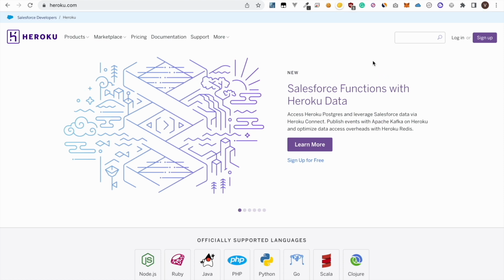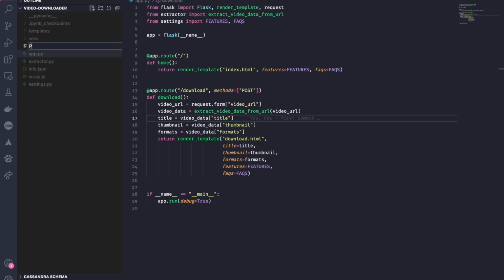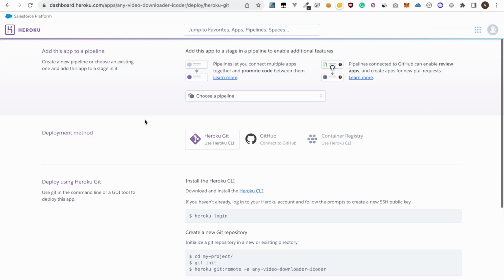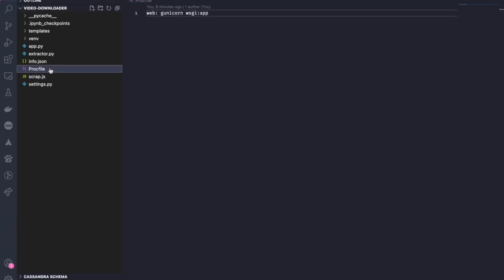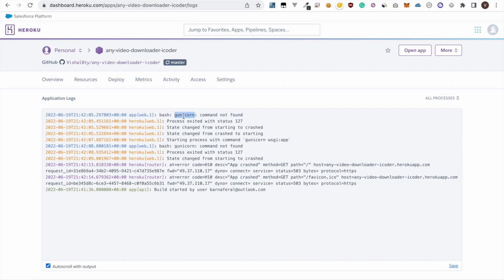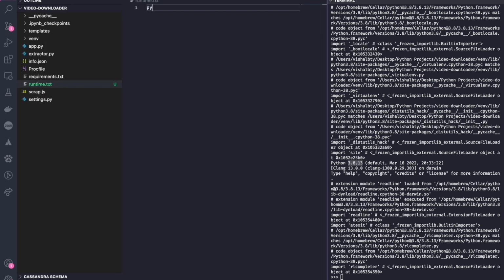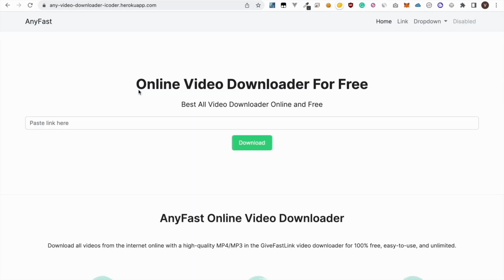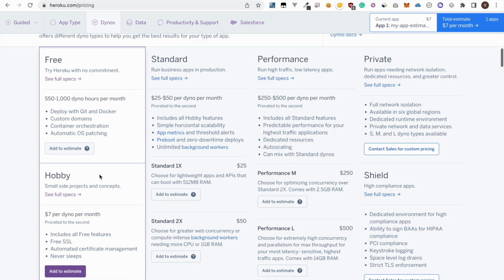Convert a python project into a real website in under 10 mins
Download the source code for free

This is a video explaining how to convert a local flask server into a live server. The process uses Heroku as hosting for our flask app.

The process is short and simple but requires some python flask and GitHub experience.

Add me on telegram if you need any help. Username vishalbty